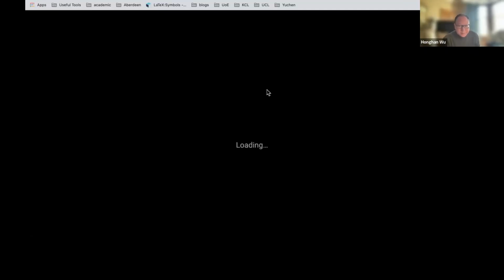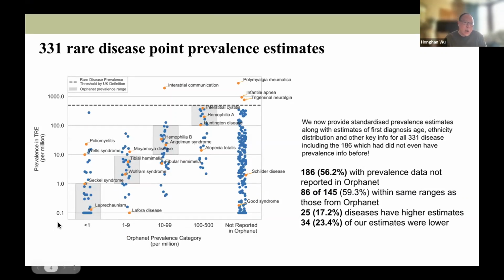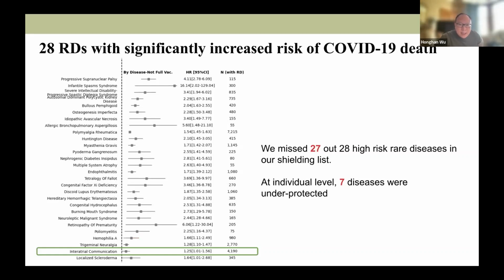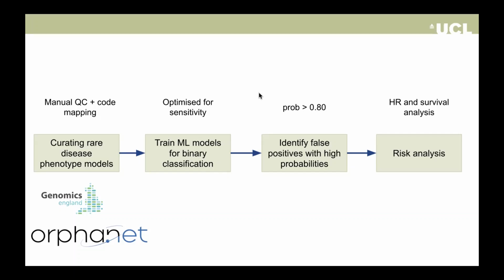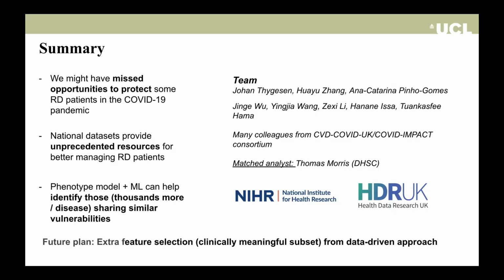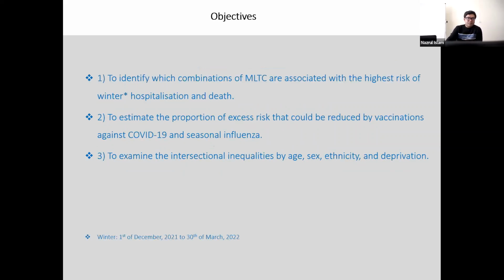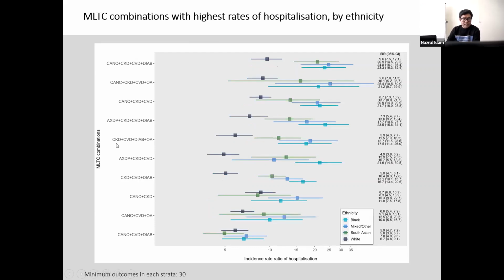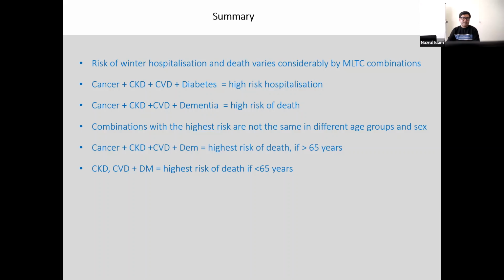BHF DSC Monthly Webinar: April 23' Key updates from two rapid research projects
British Heart Foundation Data Science Centre - Monthly Lunchtime Webinar - April 2023

The BHF Data Science Centre is a partnership between Health Data Research UK and the British Heart Foundation that works to deliver the data and data science needed to address some of the most important challenges in heart and circulatory disease research. The Centre works with a wide range of partners including patients, public, clinicians, researchers and NHS organisations to help them carry out research using health data into the causes, prevention and treatment of all diseases of the heart and circulation (such as heart attacks, stroke and vascular dementia).

The BHF Data Science Centre holds a monthly webinar to provide updates about our work.

For April's webinar we featured key updates from two rapid research projects which were announced earlier in 2023. The research projects have been launched by HDR UK and are funded by NIHR with an aim to ease NHS winter pressures.

Firstly we will here from Dr Honghan Wu, Associate Professor at Institute of Health Informatics, UCL. He is a fellow of The Alan Turing Institute. Honghan is joined by Jinge Wu – a female PhD student in health informatics at Institute of Health Informatics, UCL. Their talk is entitled 'Using machine learning and rare disease phenotype models to identify people at risk of COVID-19 related adverse outcome.’

Then we will hear from Professor Nazrul Islam, Associate Professor of Epidemiology and Medical Statistics at University of Southampton talking about a project he co-leads with Dr Hjira Dambha-Miller, entitled 'Using data science to better characterise multiple long term health conditions.